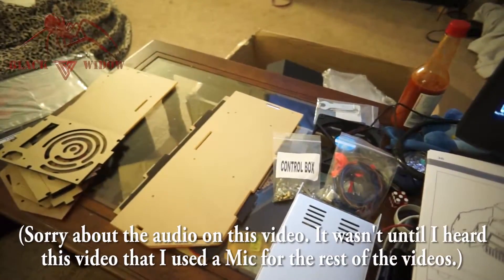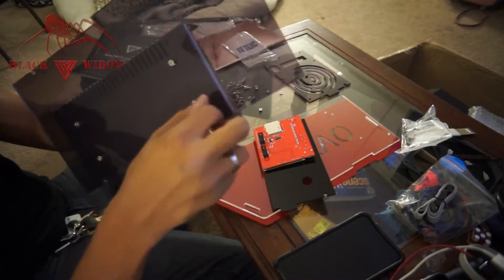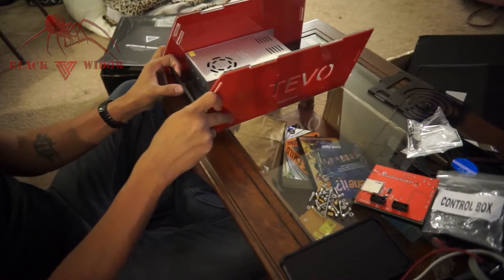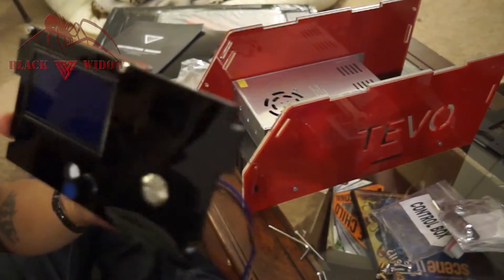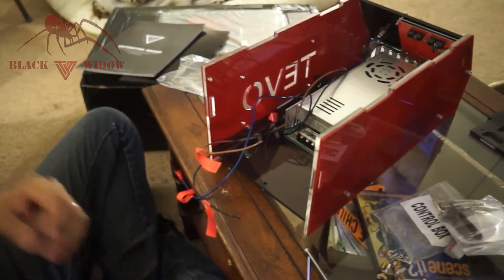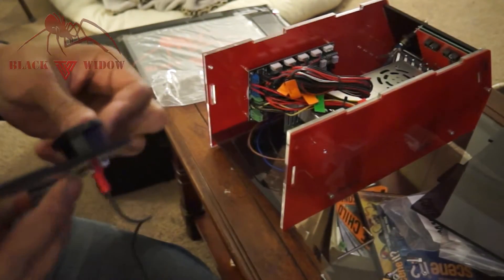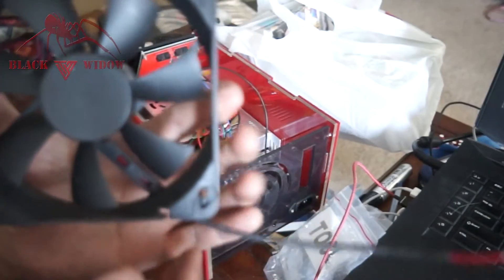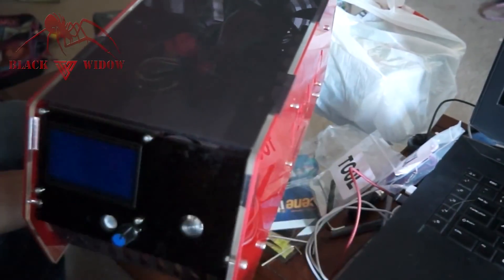Tevo Black Widow Control Box Assembly